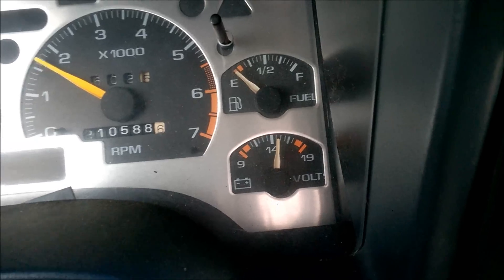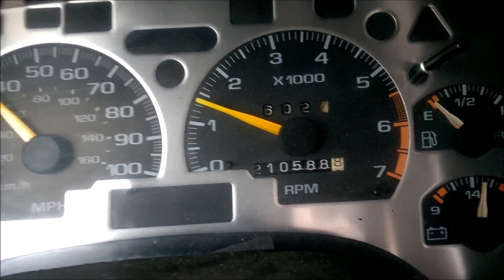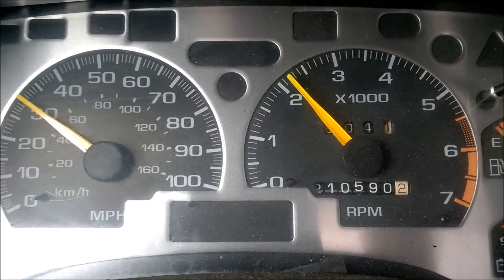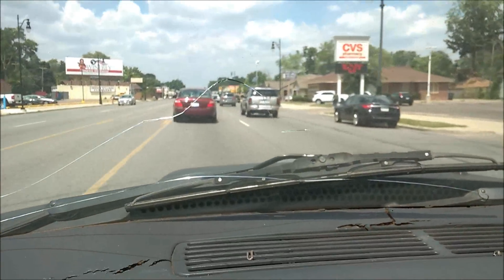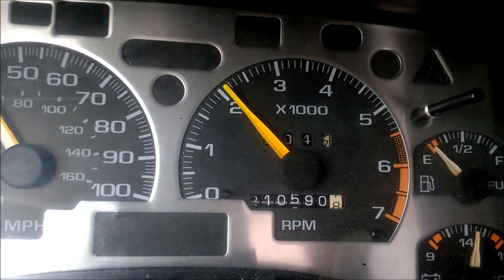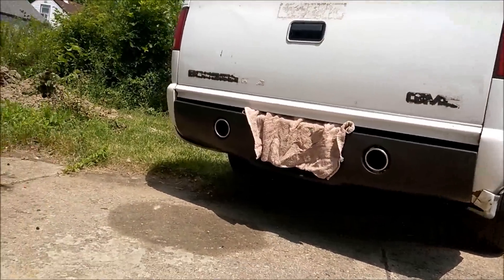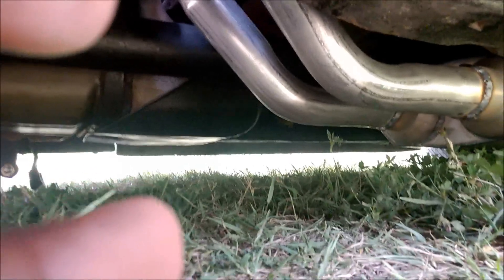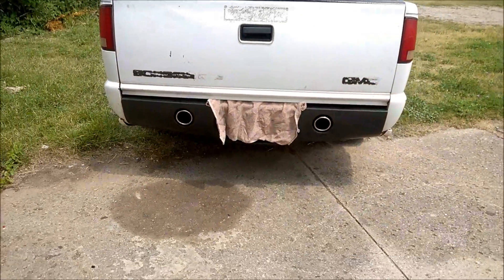LSX On3 7875 turbo with Hooker Aerochamber installed! INSTABOOST!!!!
Got the tailpipes ran from the muffler to the rear. Looking and sounding great. I thought it would be the sleeper setup. only at idle! This thing has insta-boost!!!